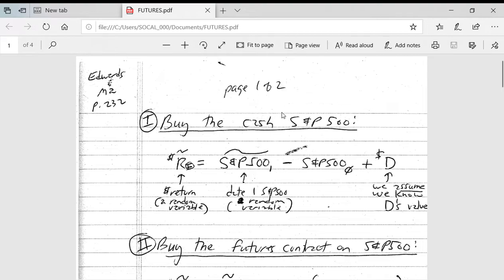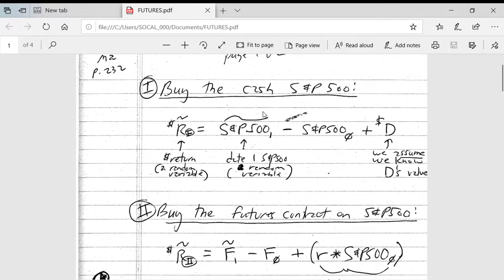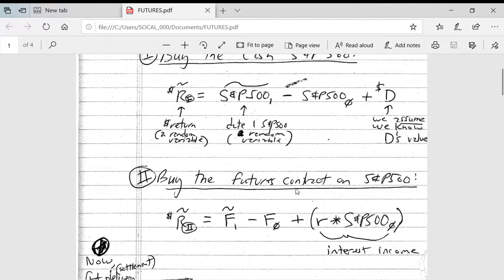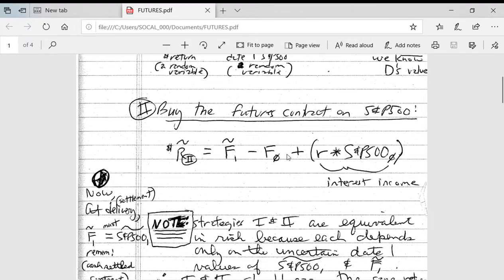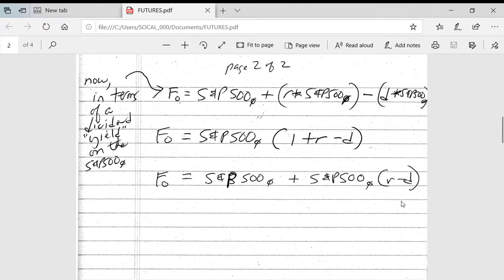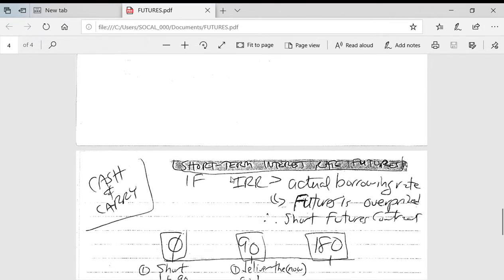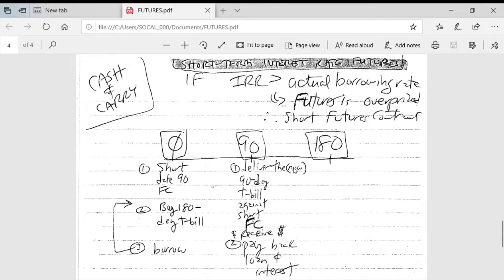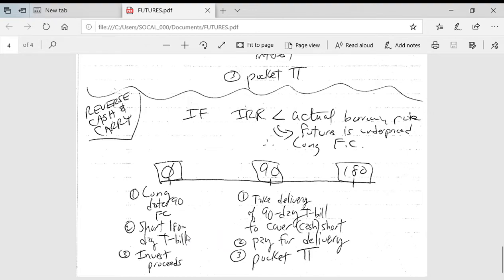Groovy futures 10